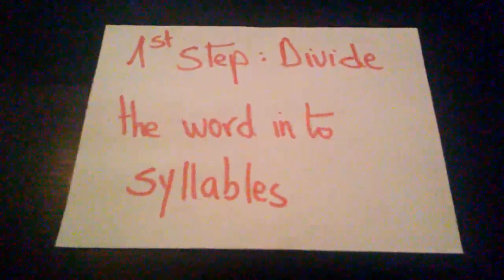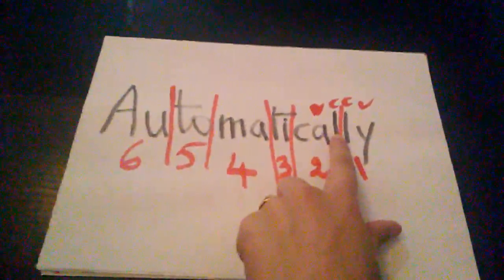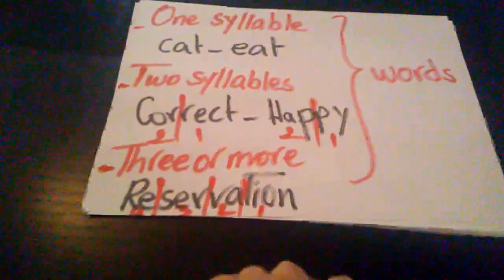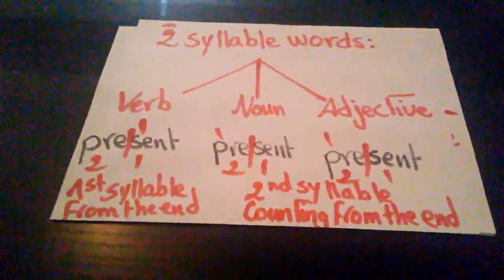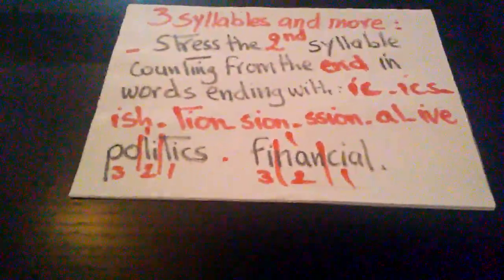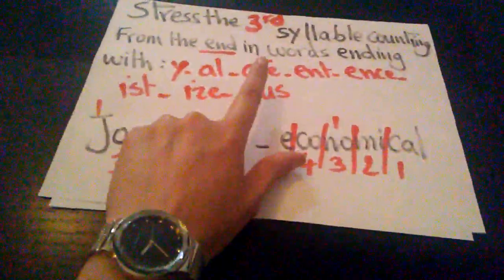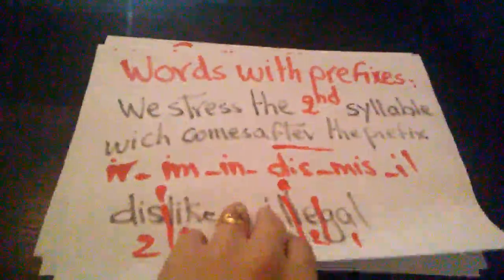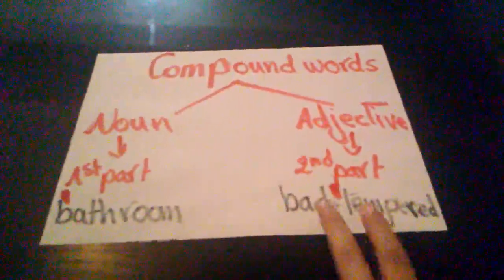stressed syllables الشرح الكامل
Hi there...This time's video is about stressed syllables with every detail you need to know about how to devide a word into syllables and where to put the stress...I hope I made it easier for you.
لا تنسو الضغط على زر الاشتراك و الاعجاب بالفديو